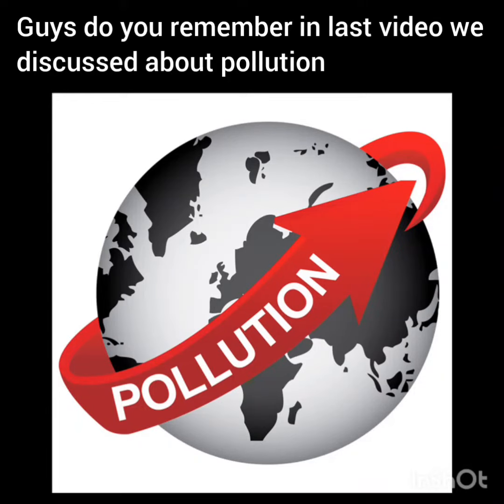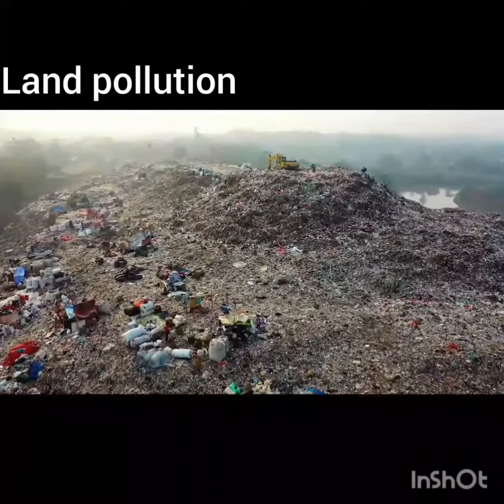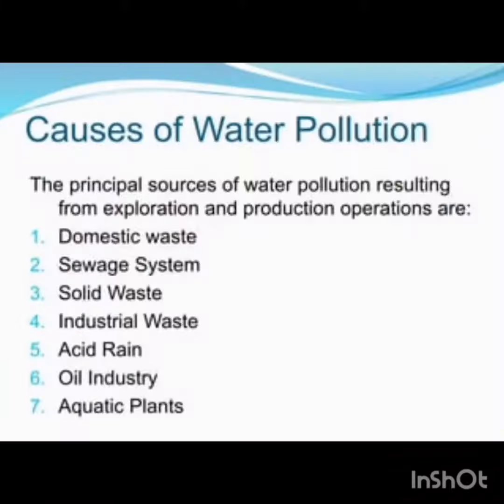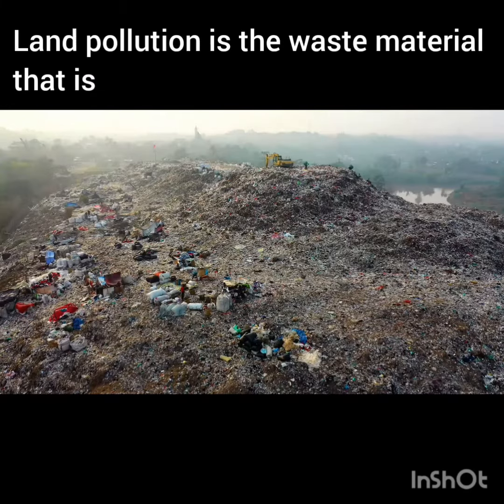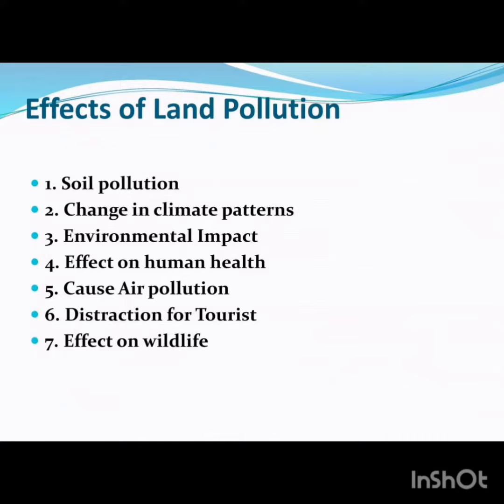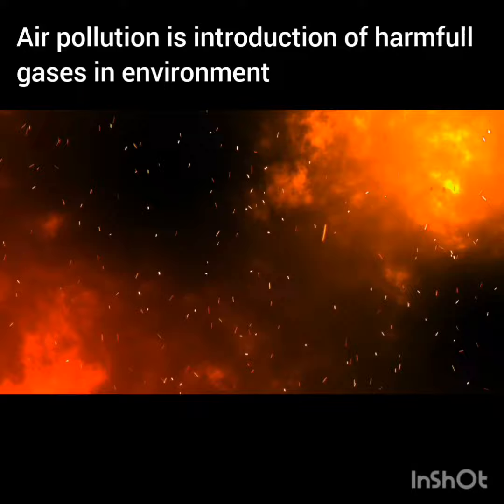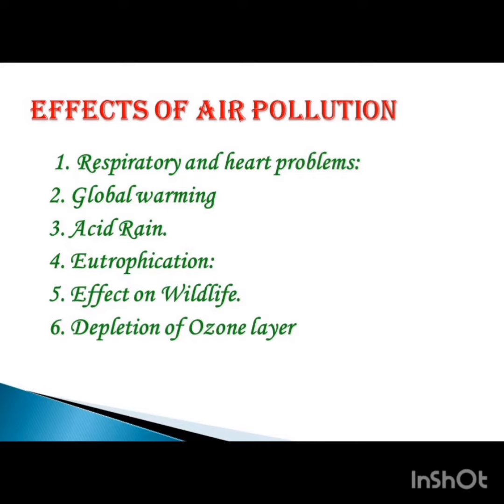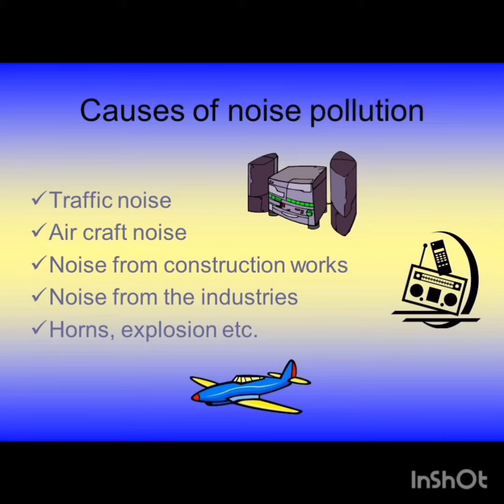What is pollution 4 types ? Part2.